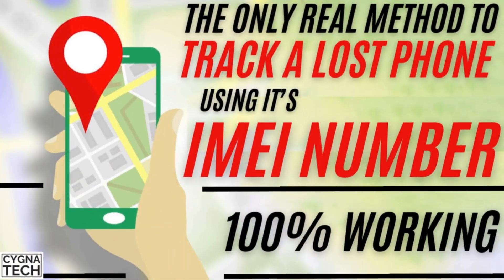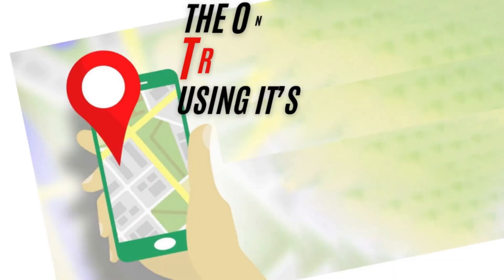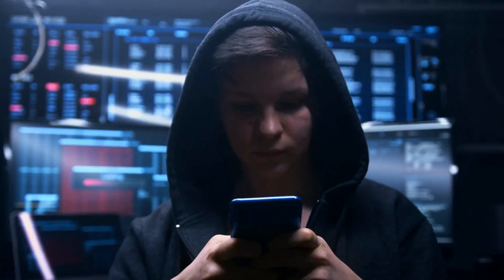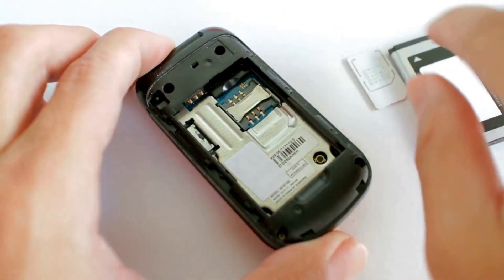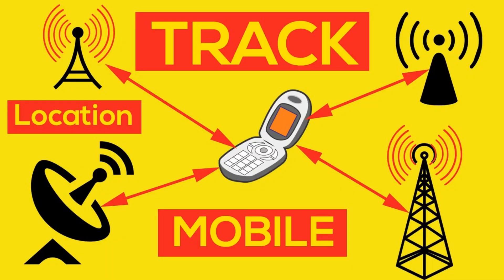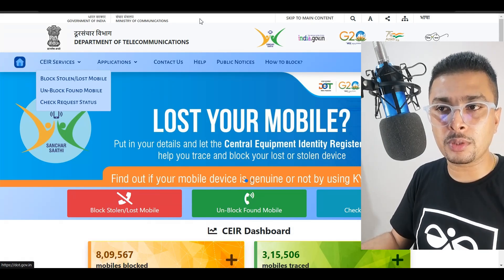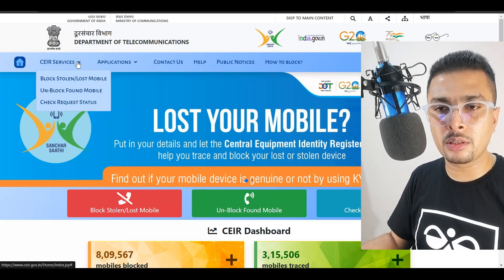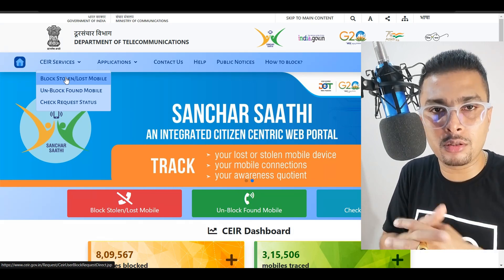How To Track a Stolen Phone Using It's IMEI Number | Genuine Method To Track Lost Phone Using IMEI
Work site: As shown in the video

Cheers!!!
Ken
Team CYGNATECH